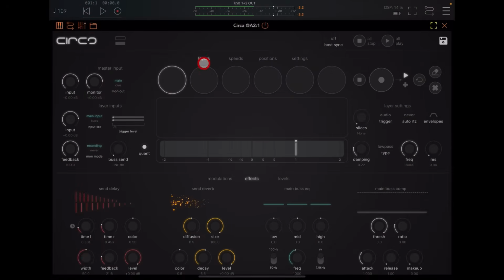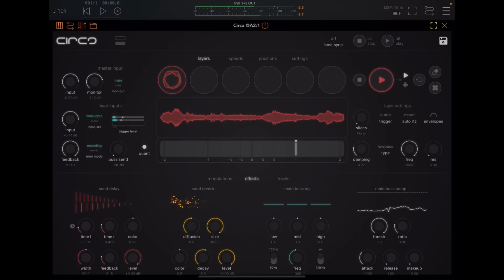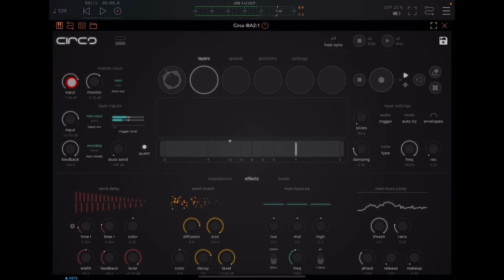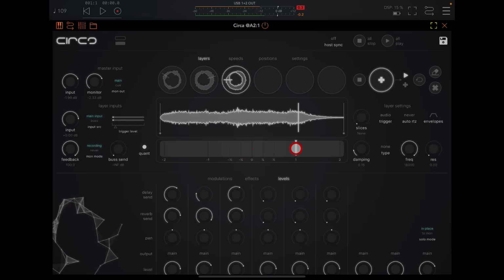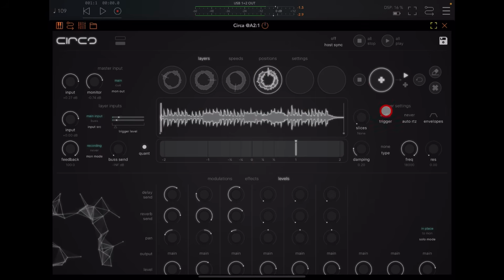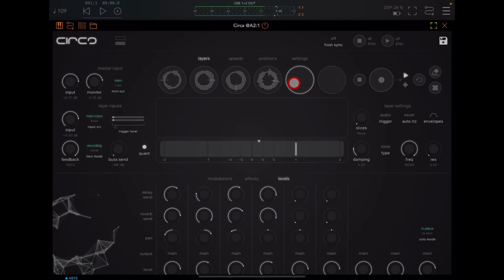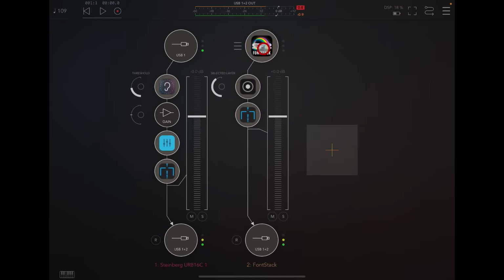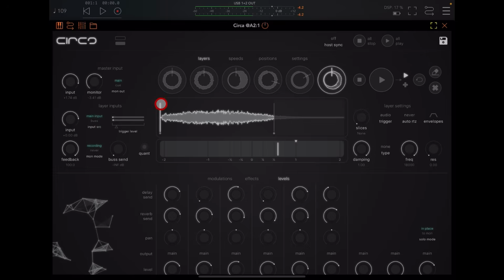CIRCA Looper - Creative Looping Environment by Audio Damage - Getting Started for the iPad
You can get Circa Looper here on the App Store